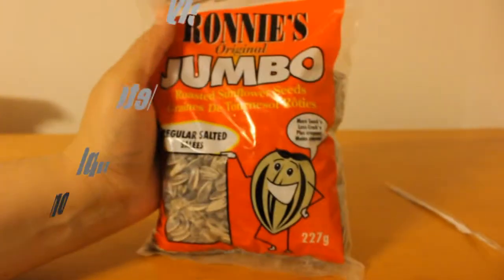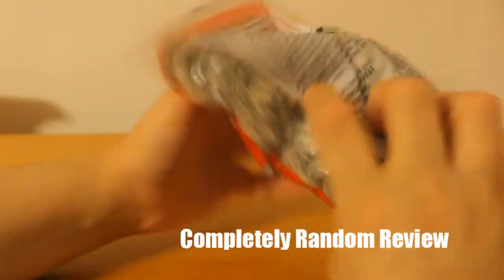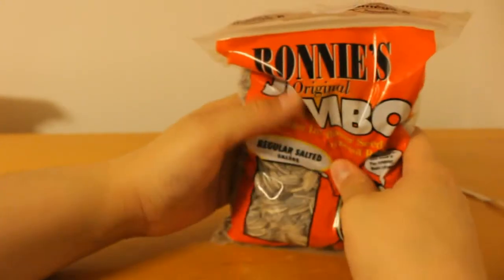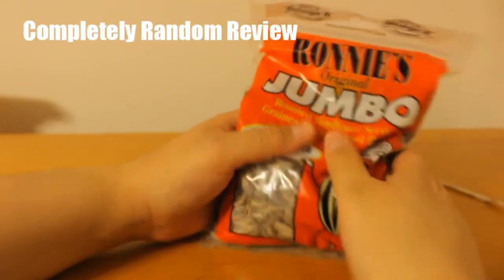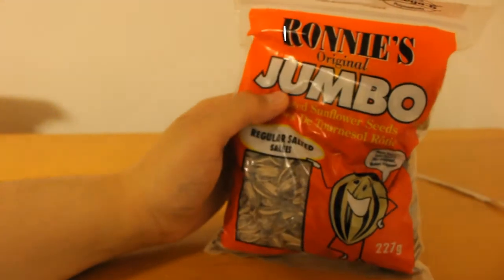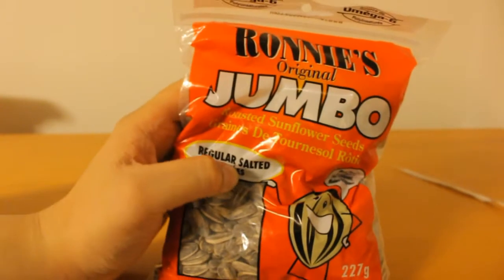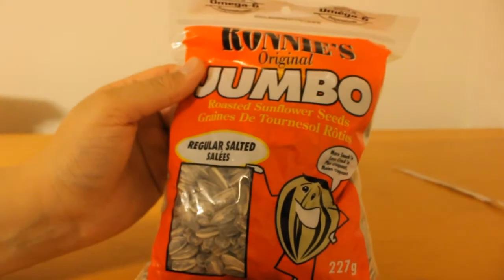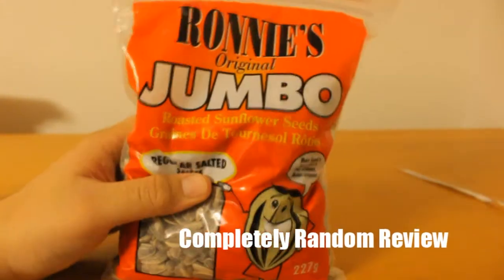Ronnie's original Jump salted sunflower seeds review, completely random review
Download Aurthera and the Island of Dread, Book 1